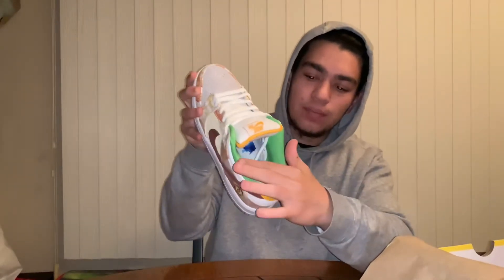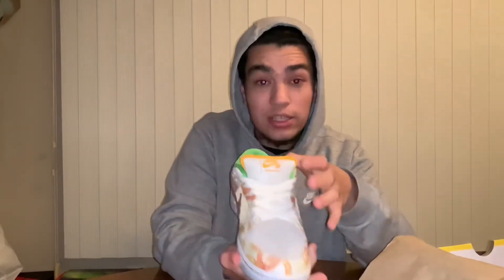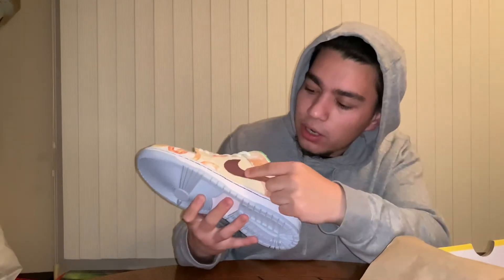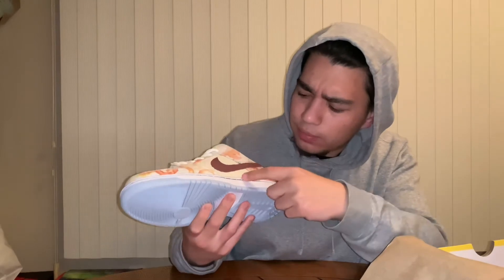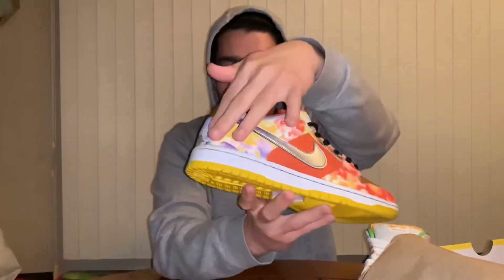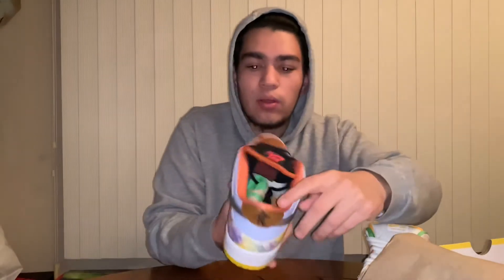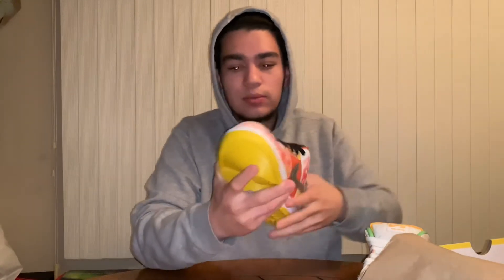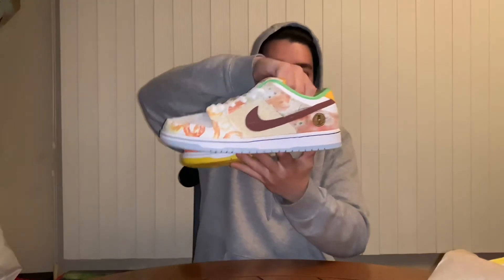Nike SB Street Hawker Unboxing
SB Street Hawker Unboxing
Nike SB Street Hawker